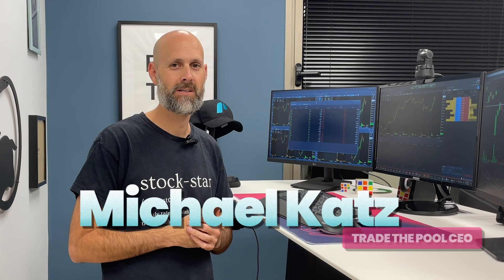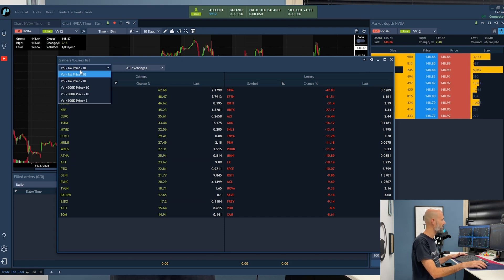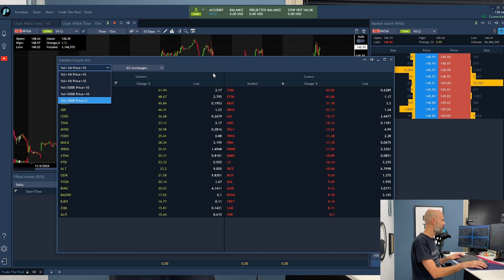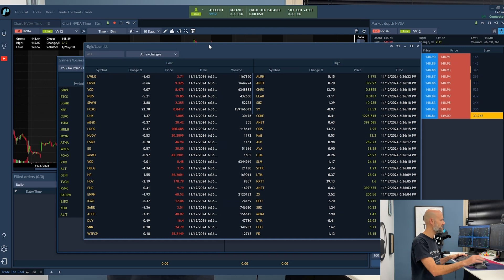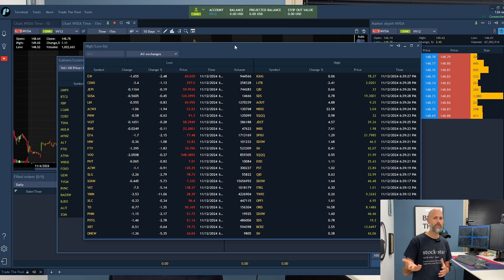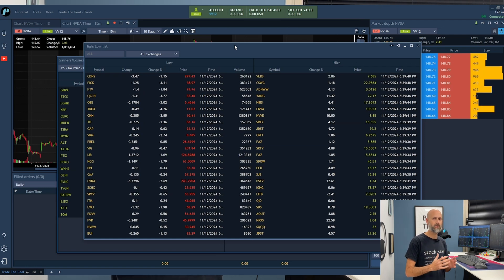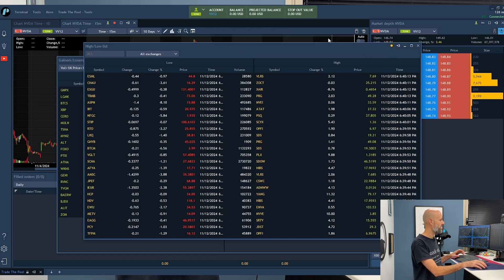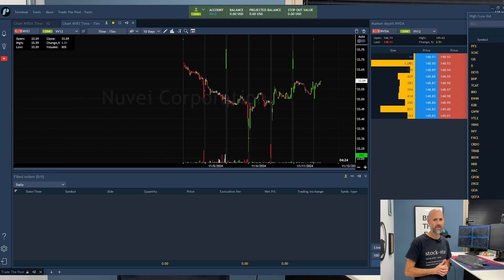How To Use The Scanner Window - Trading Platform Tutorial: EP 16 | Trade The Pool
Join us for Episode 16 of our Trading Platform Tutorial series, where Tim delves into the RSS or News Panel in Trade The Pool's desktop client, showing you how to stay ahead with real-time market news.

🖥️ Navigating the News Panel: Understand how to access and utilize the RSS feed panel within your trading setup.

🔍 Customizing Your News Feed:
Adjusting columns: Learn how to tailor the display to fit your layout and preferences.
Adding personal feeds: Add custom RSS feeds to focus on news that matters most to you, like IPOs or specific tickers.
Filtering news: Choose which feeds to follow, turning off irrelevant sources to declutter your information feed.

This episode is designed for traders who want to:
Stay informed: Quickly access news articles that can impact your trading decisions.
Enhance setup efficiency: Customize your news panel to work seamlessly within your trading environment.
Focus on relevant content: Filter news to ensure you're only seeing the updates that align with your strategy.

Master the art of using RSS feeds to keep your finger on the pulse of the market. Tim's expert walkthrough will make you more informed and prepared!